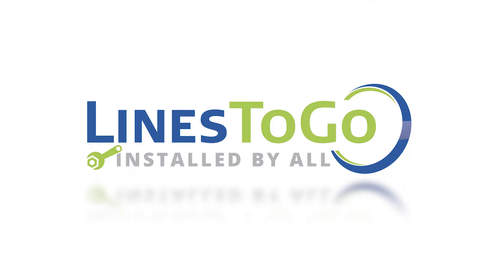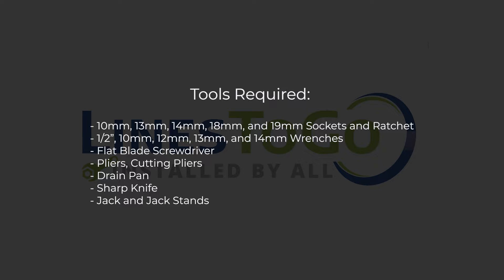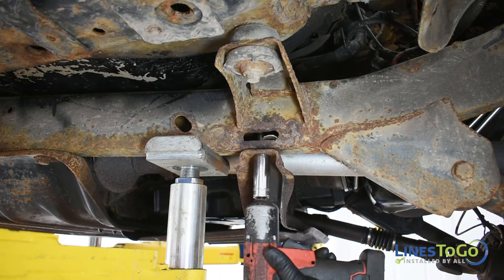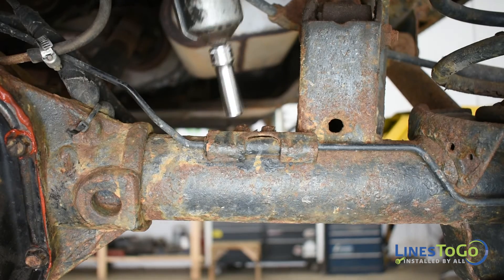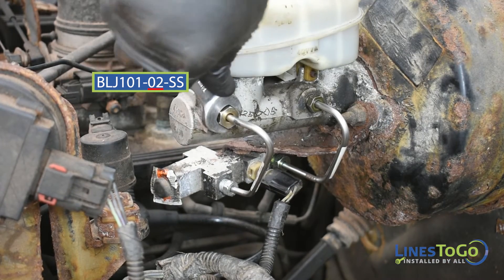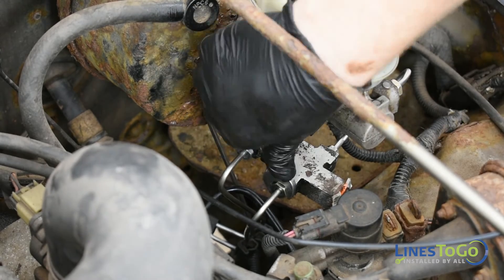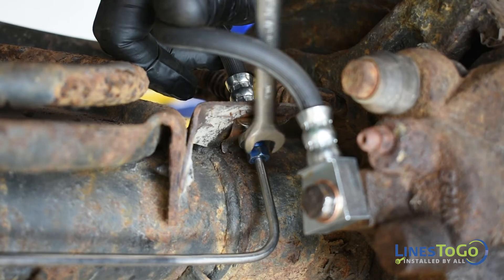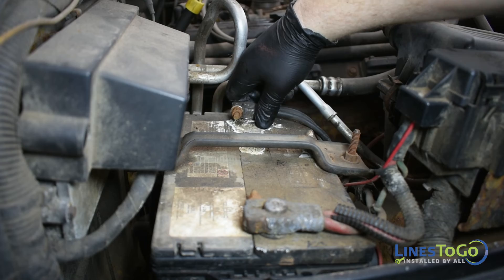How to Install 2004-2006 Jeep Wrangler Brake Lines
How to install the brake lines for 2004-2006 Jeep Wrangler w/o ABS w/4 Wheel Disc Brakes 2.4L, 2.5L, 4.0L